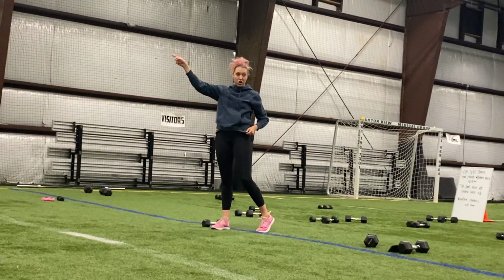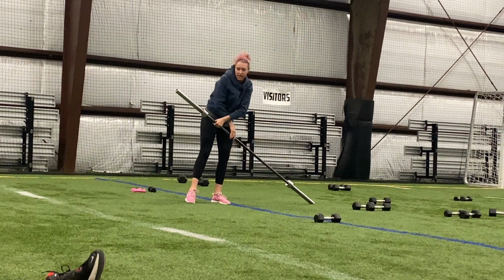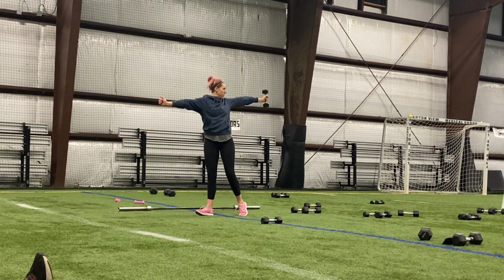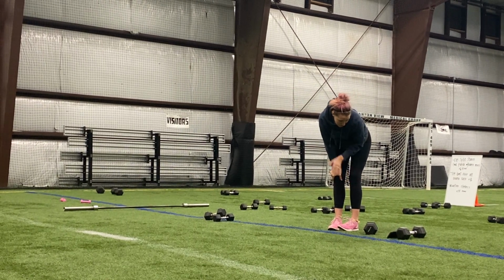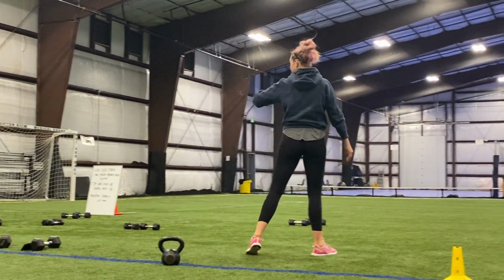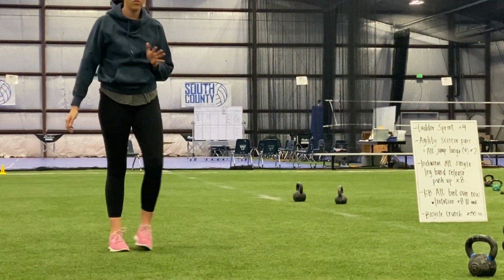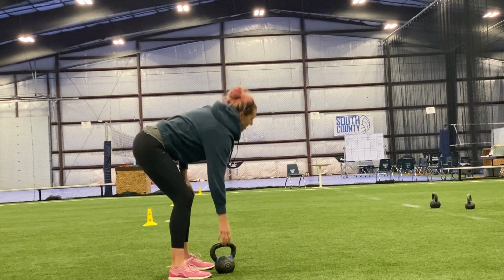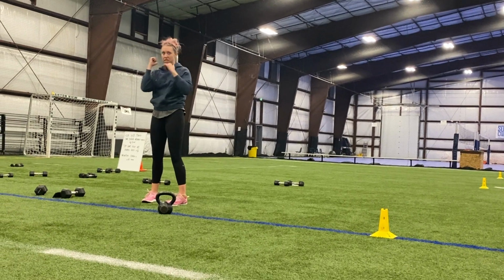Dec 15, 2020 Functional Fitness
Functional Fitness Instruction (gait cycle)